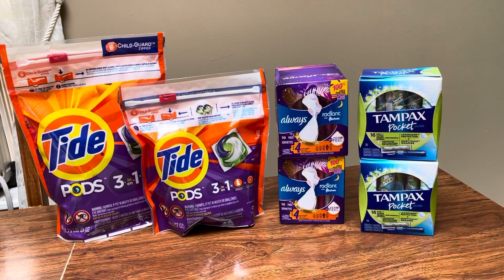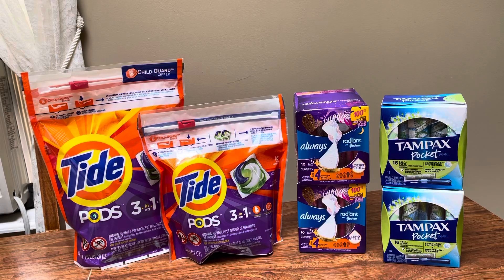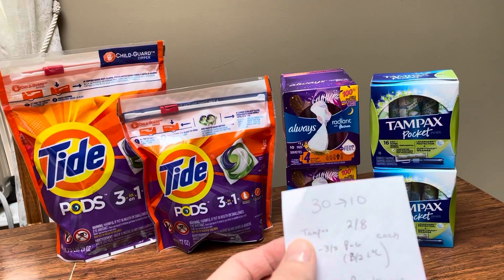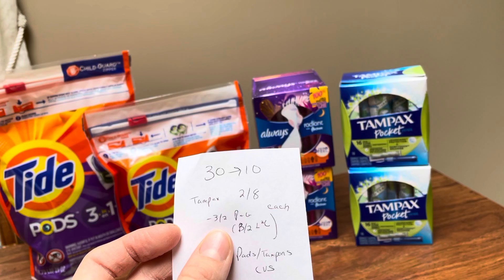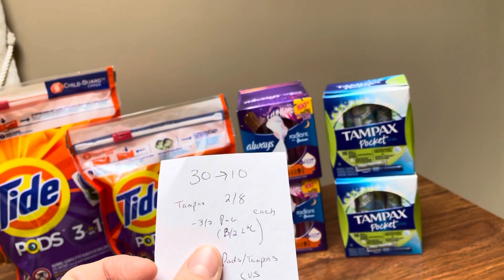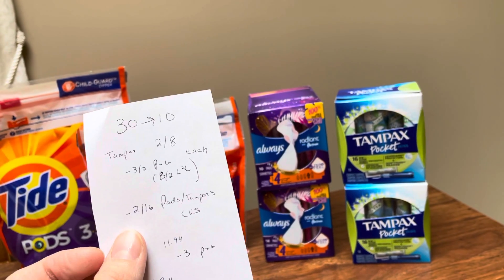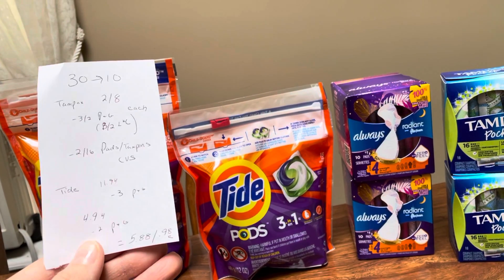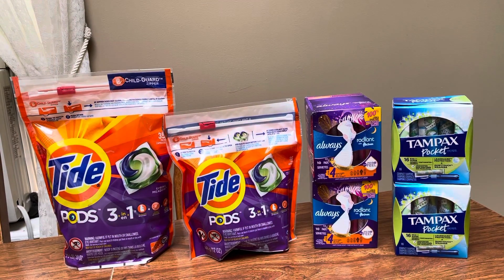Cvs $30 Get Back $10 Scenario | Only 98¢ Each! July 4-10, 2021